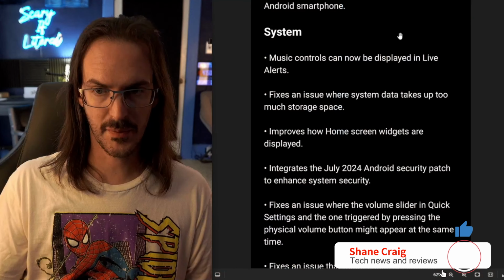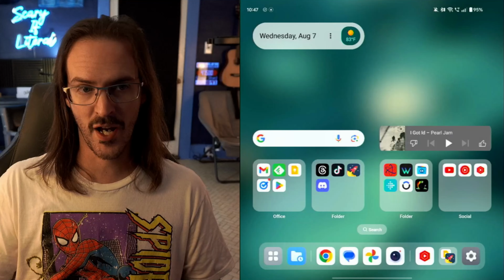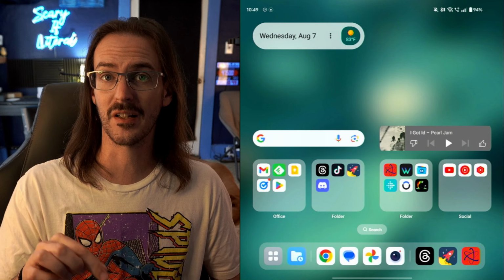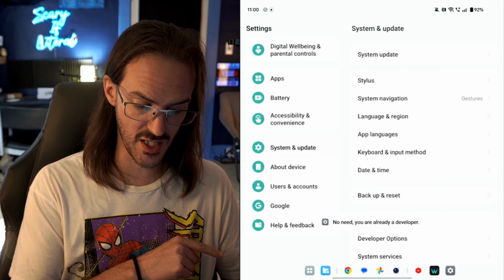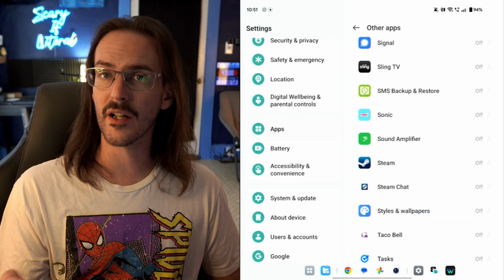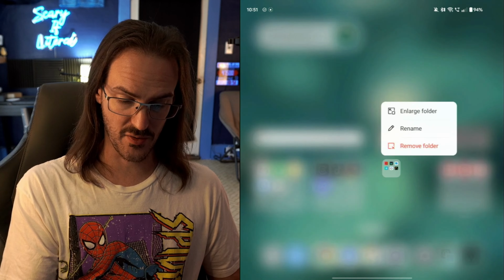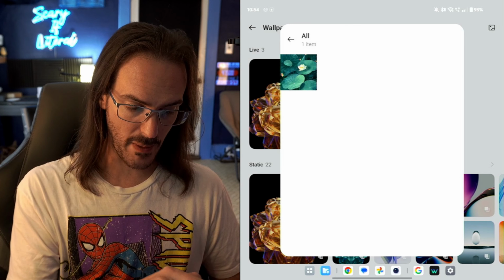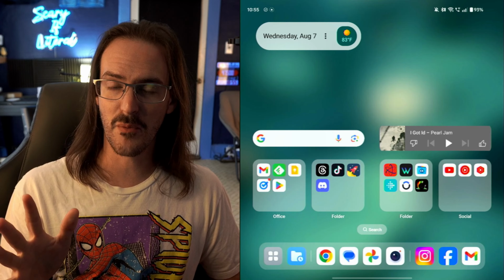OnePlus Open 14.0.0.820 Update Hidden Changes